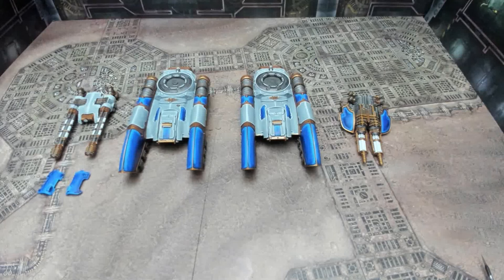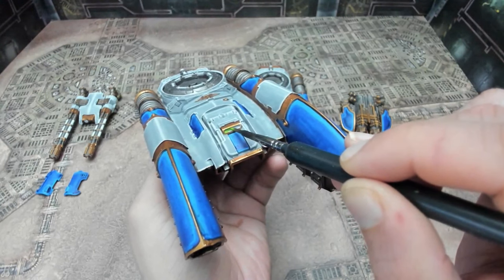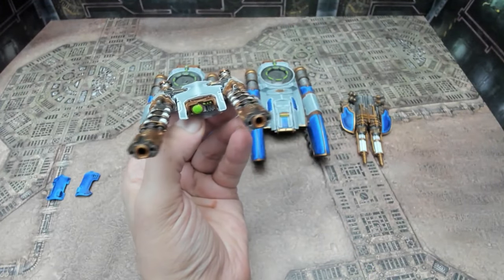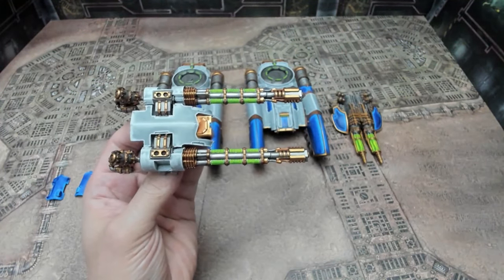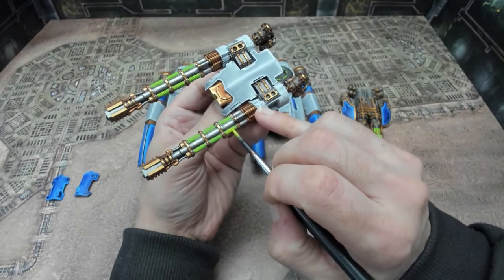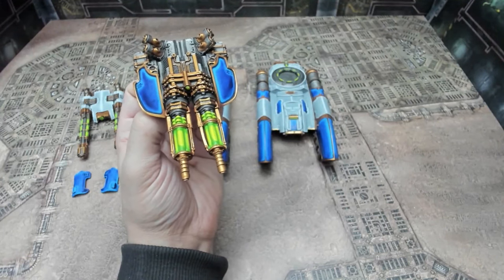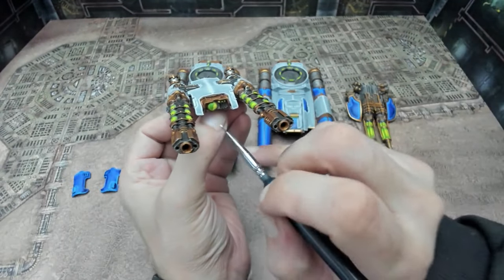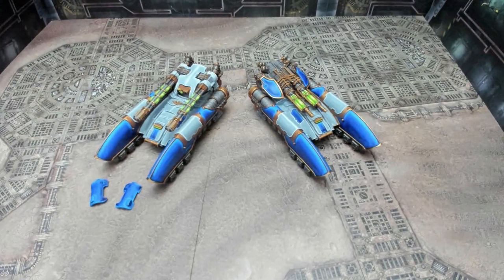How to paint Weapon Energy Glow, OSL, lenses, & scopes with Citadel Contrast Paints Adeptus Custodes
Welcome back to War Hammer Man Studios for another How To Video.  today we are demonstrating how to paint Weapon Glow, Scopes, Lenses, and Laser Energy

these Adeptus Custodes Grav Tanks are painted with contrast paints & metalics
paints used:

white primer
apothecary white
corax white highlight
talassar blue
teclis blue highlight
leadbelcher
nuln oil wash
ironbreaker highlight
retributor armour
reikland fleshade
liberator gold highlight
tesseract glow
flash gitz yellow
white scar